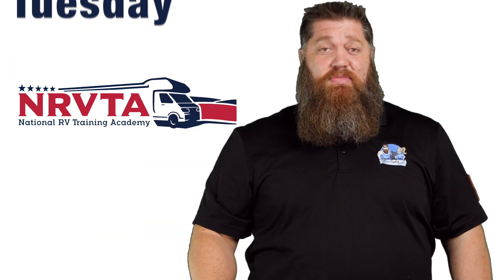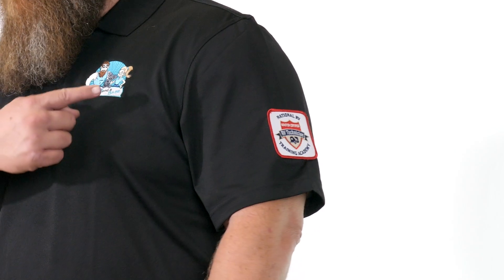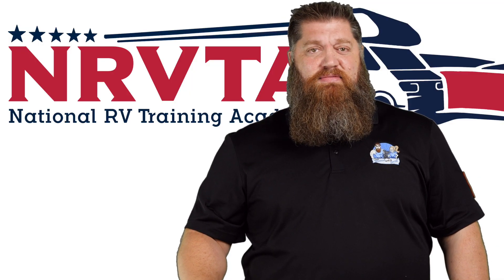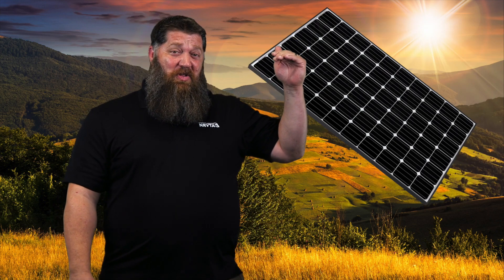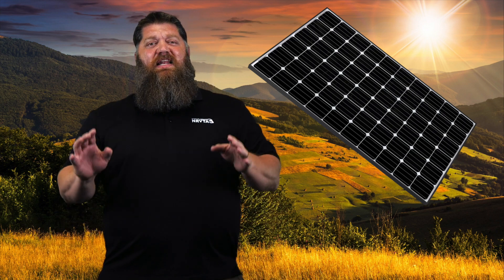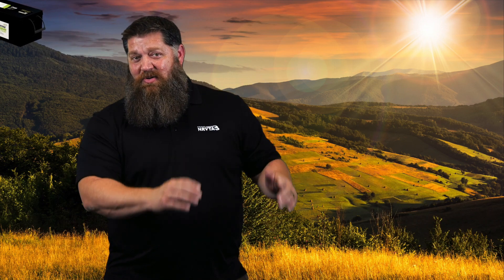What are MPPT Solar Charge Controllers?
What are MPPT Solar Charge Controllers? When designing your RV's solar power system, more than likely you're going to need to install one or two of these devices.